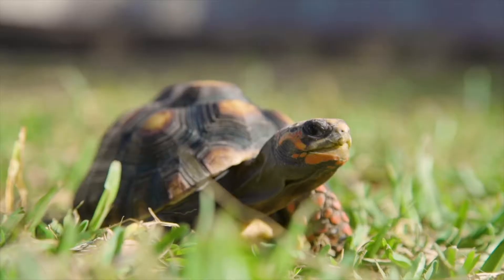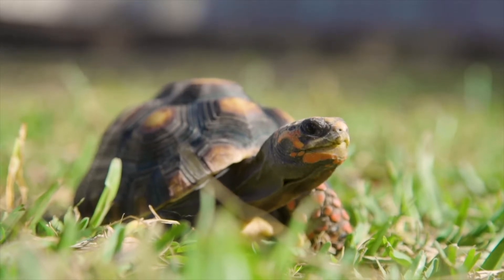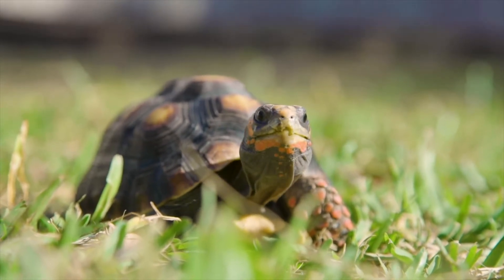Creature Feature: Shelton John, the Red Footed Tortoise!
Today's Creature Feature is about Shelton John, the Red Footed Tortoise!

Also, if you would like to make a donation to our zoo, here are all the link to do so.